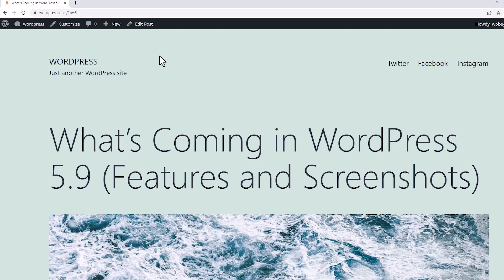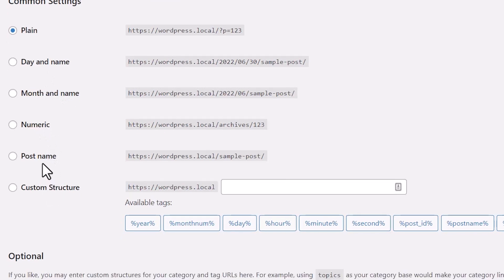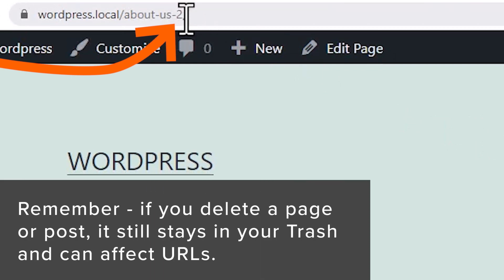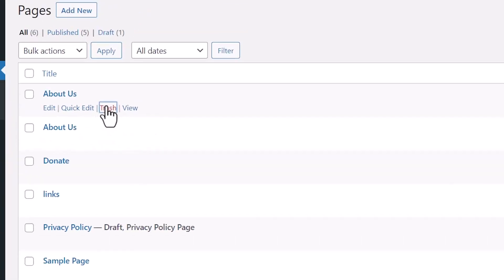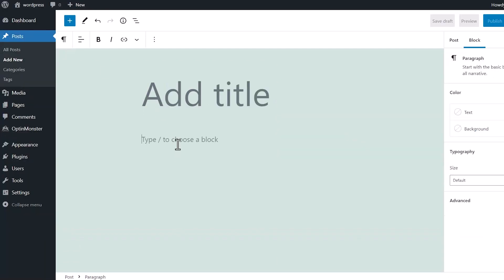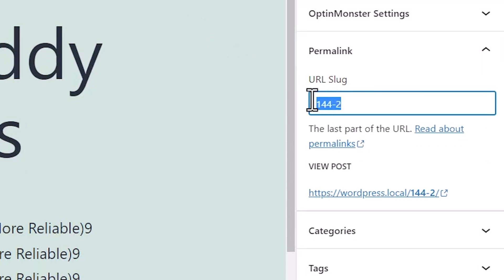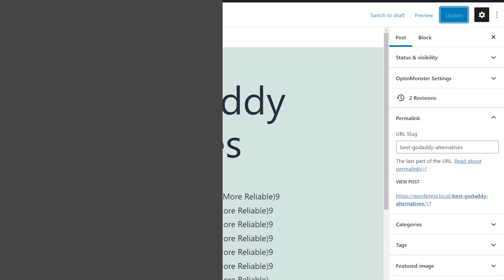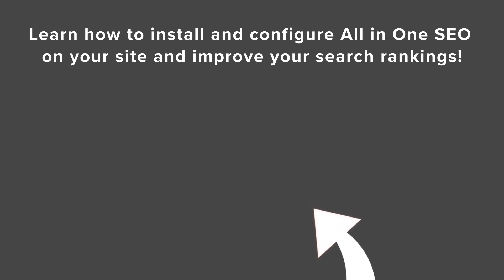How to Remove Numbers from WordPress URLs (Step by Step)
Do you want to know how to get rid of numbers from WordPress blog posts and landing page URLs?

WordPress offers different URL structures for your website, including post ID numbers, year, day, and post title. Having numeric URLs is not SEO friendly and provides a bad user experience.

In this video, we will show you how to get rid of numbers from WordPress URLs.

0:00 Intro
0:14 Changing to Post name
0:57 Removing duplicate pages (even AFTER you trash them)
02:06 Using the Permalink option to change URL

--Top Resources--